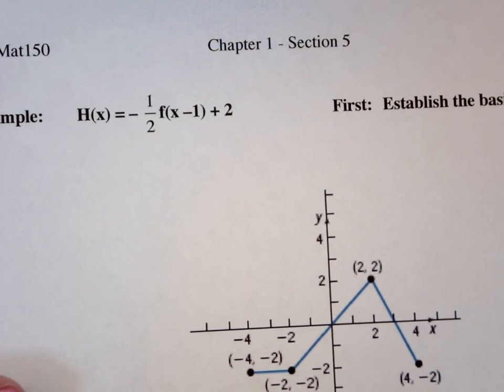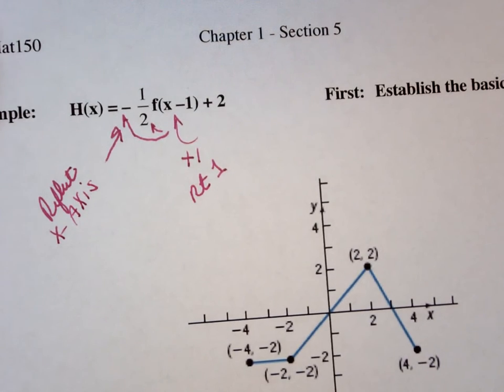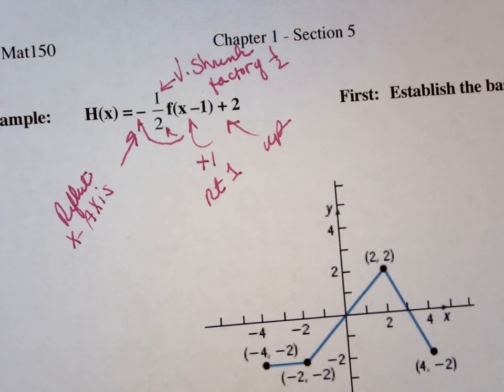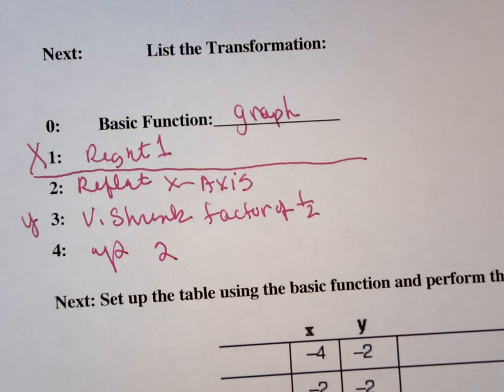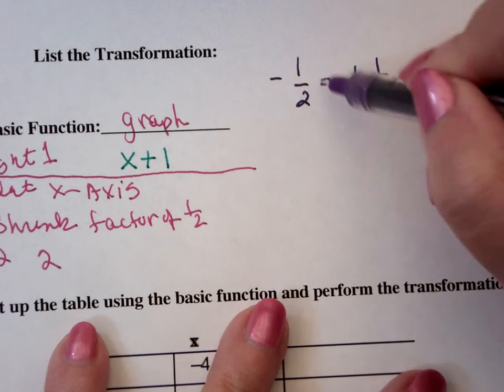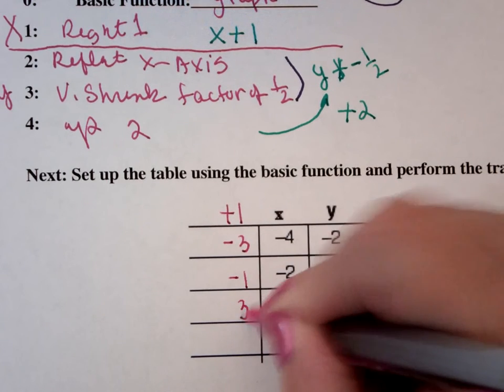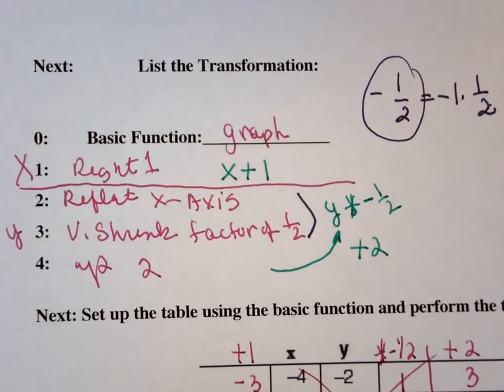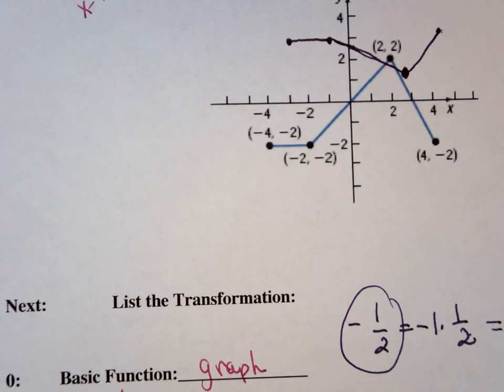150 1 5 page 44